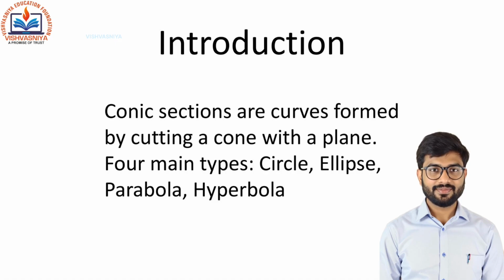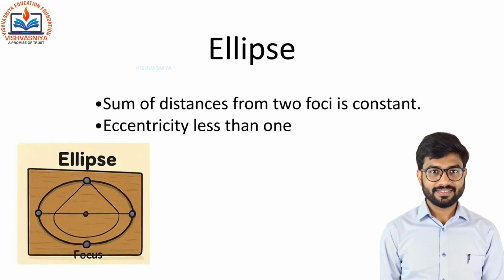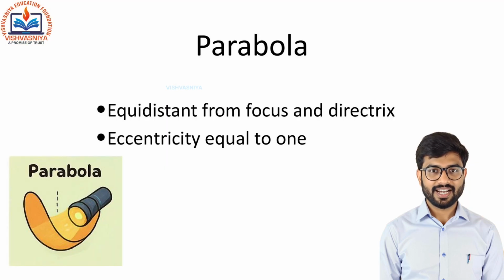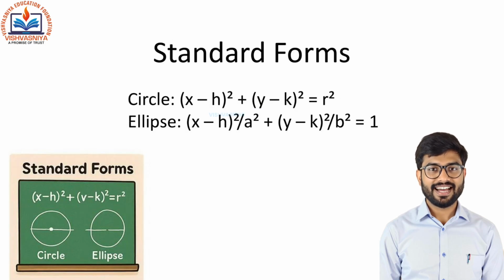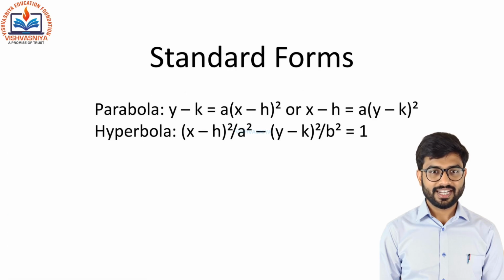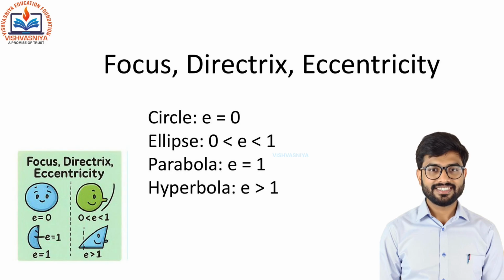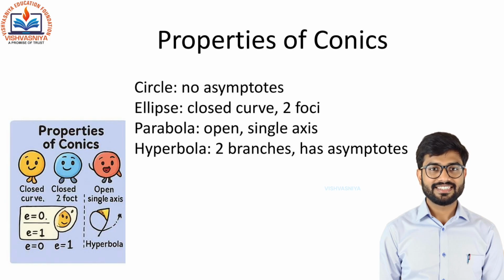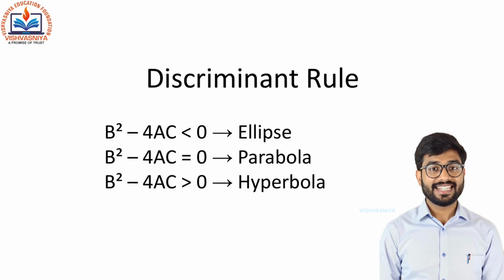Mathematics: Conic Section